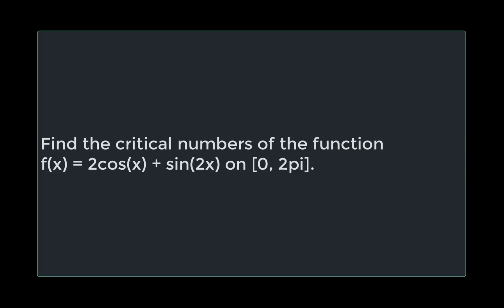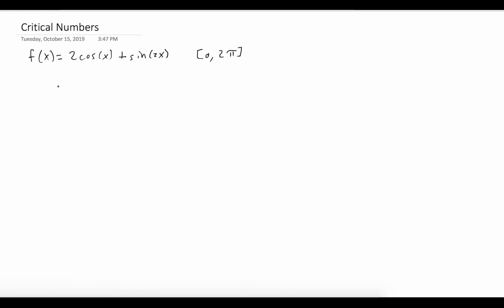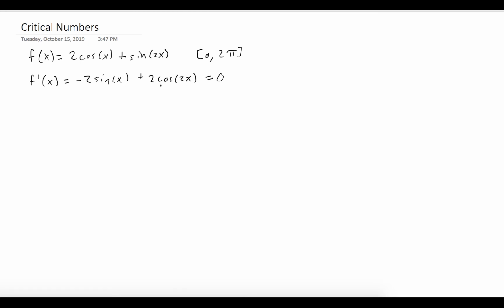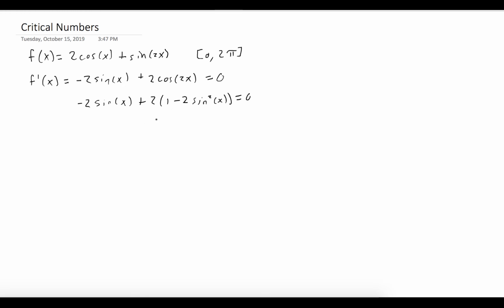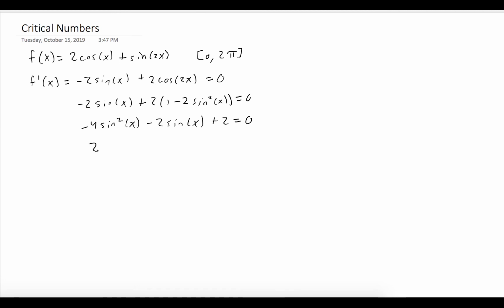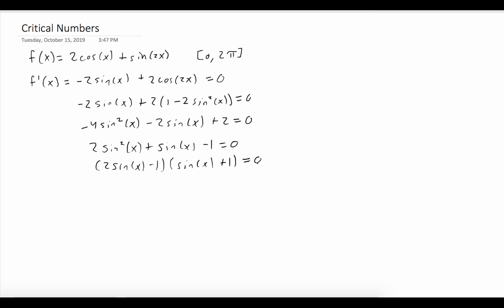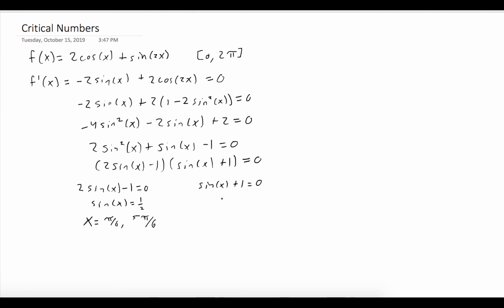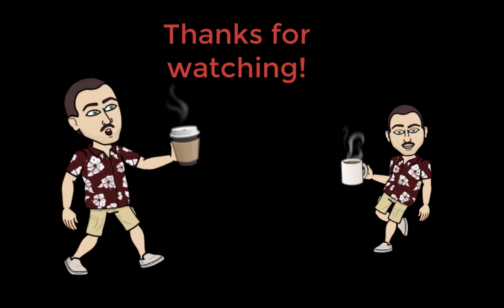Critical Numbers - Coffee and Calculus with Dr. Weselcouch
We find the critical numbers of f(x) = 2cos(x) + sin(2x) on [0, 2pi].